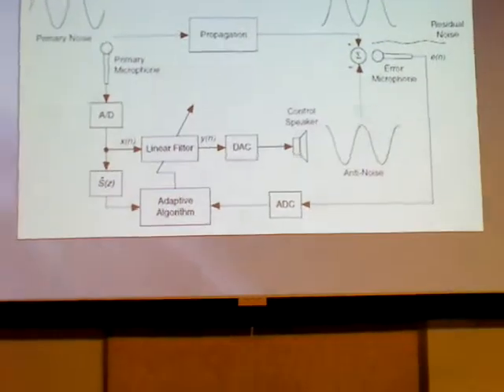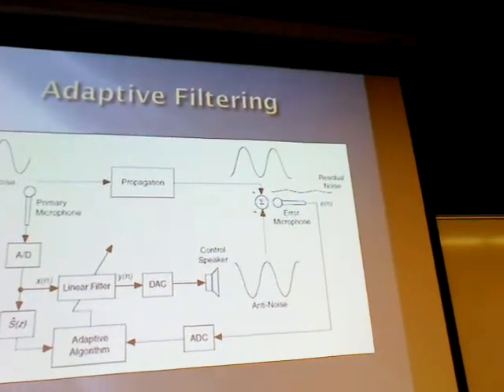Joseph Harner, Senior Project Description, EET124 Class, 11/14/2012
Pennsylvania College of Technology